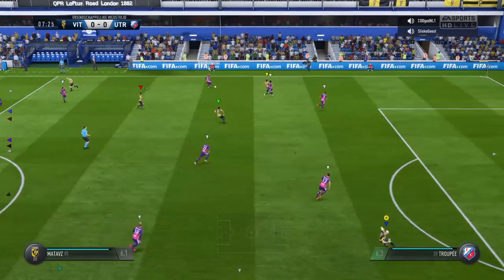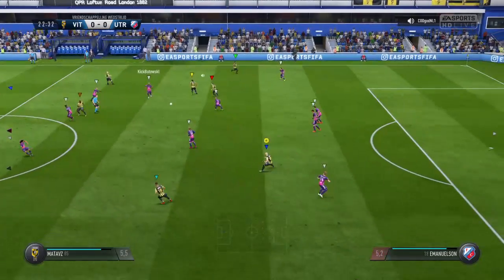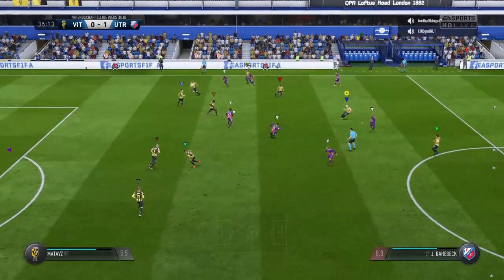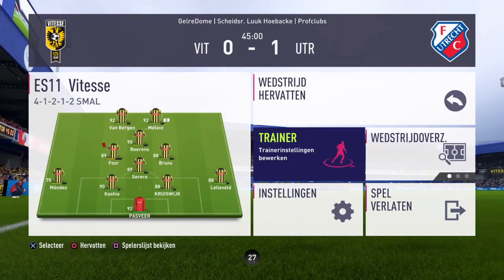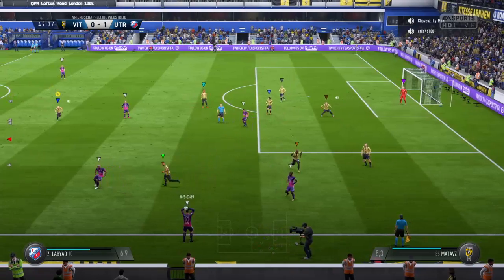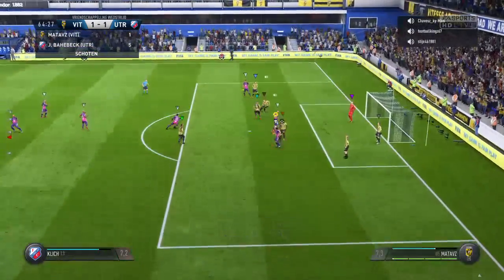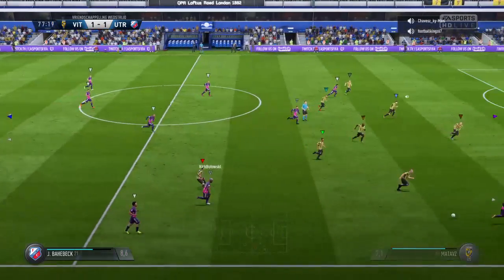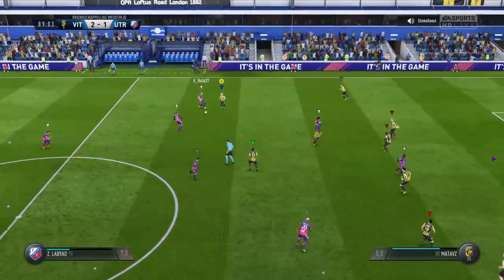ES11 Vitesse vs ES11 fc Utrecht (23-02-2018) Eredivisie